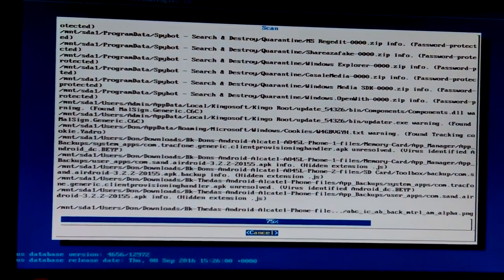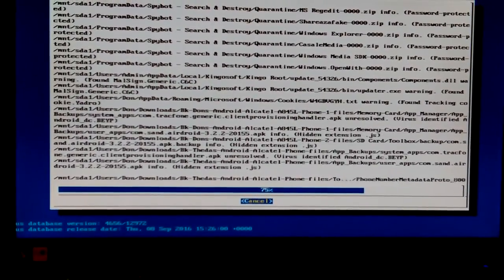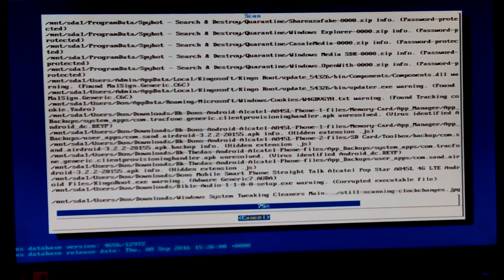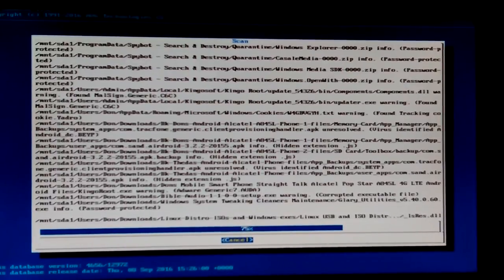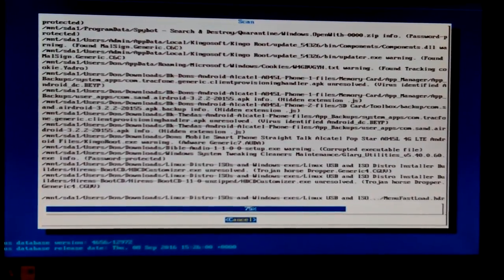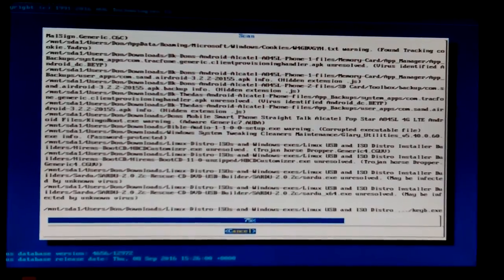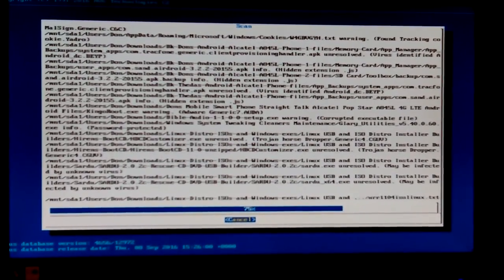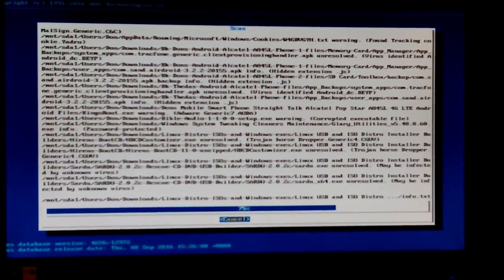VID_20160908_150938.mp4 Don's Computers Phones and Software How To and info Don Bishop